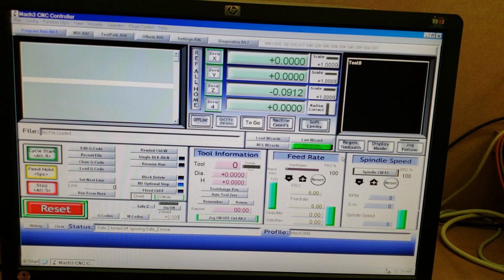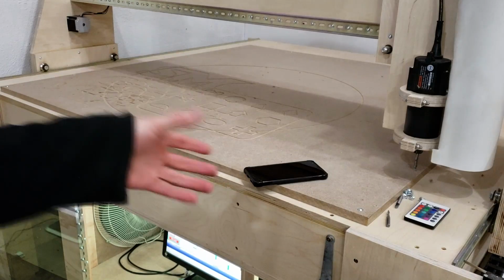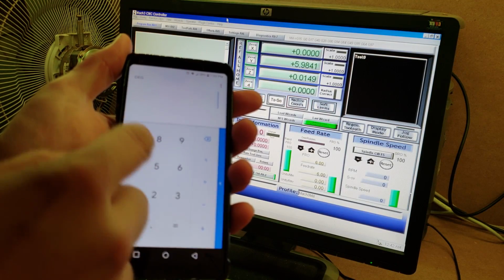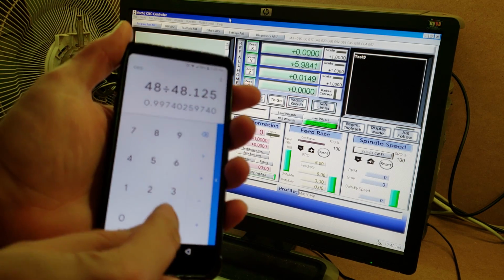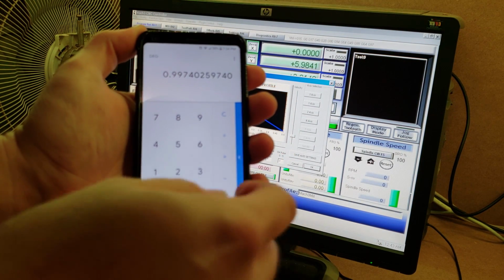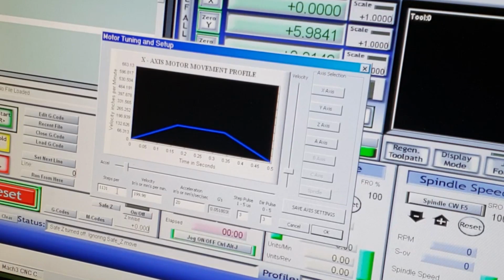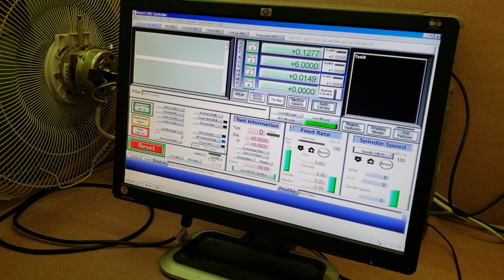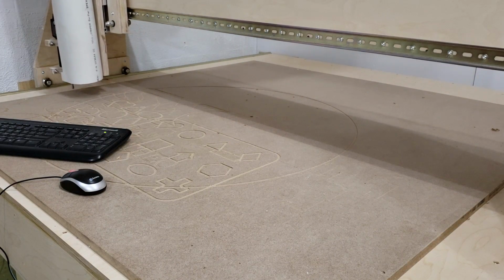DIY CNC Router - Calibration and Accuracy Test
In this video we look at how to calibrate the x and y axis and determine just how accurate this plywood monster is.